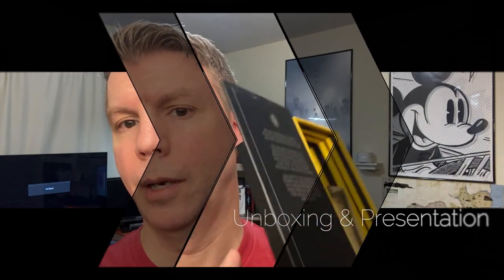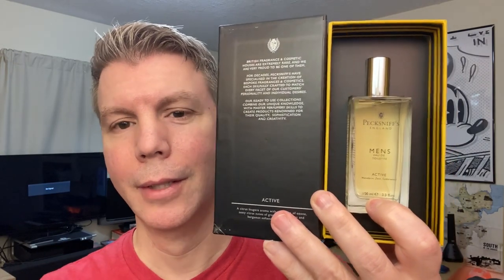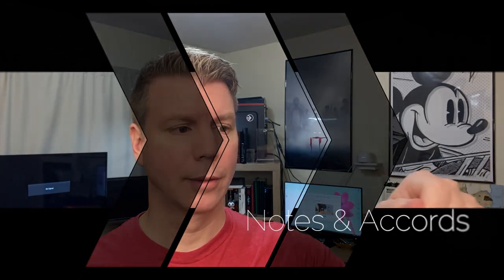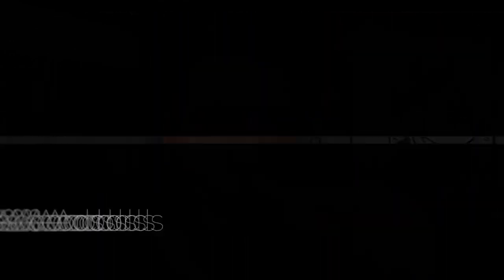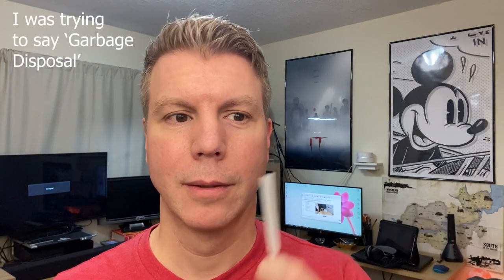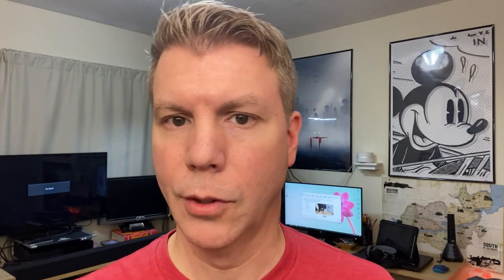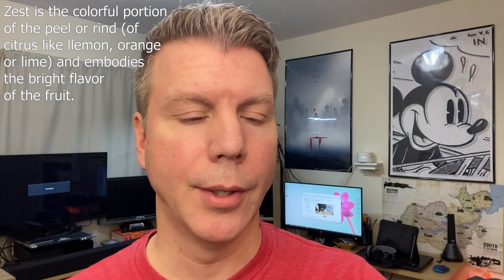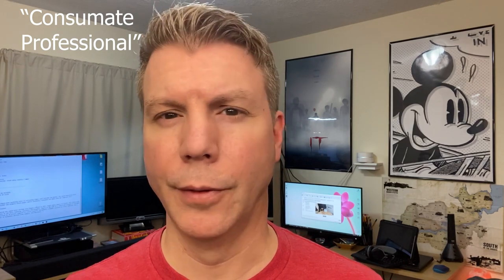PECKSNIFFS ENGLAND | FRAGRANCE REVIEW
HELLO EVERYONE! Today at StudioScents I'm featuring three different fragrances from the British house Pecksniff's: Active, Professional and Charismatic. I was initially intrigued to see how these fragrances were packaged, not in the usual cellophane sealed box, but almost like a book sitting on shelf. What are these peculiar looking scents, and what are they like? Watch my first impressions/review to find out!

Tommy

To film:

iPhone 11 Pro Max Midnight green 512g
JOBY Gorillapod 3K with Manfrotto PIXI Clamp
PoP multidirectional cardioid lapel microphone

The Patch - Aleph One
Be Your Light (Instrumental Version) - CLNGR
Mind Shift - Magnus Ringblom